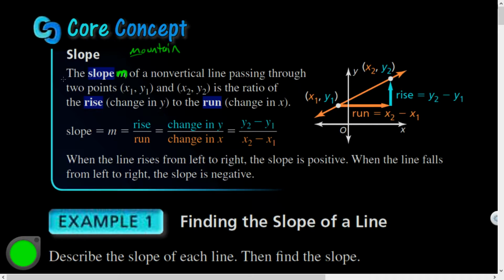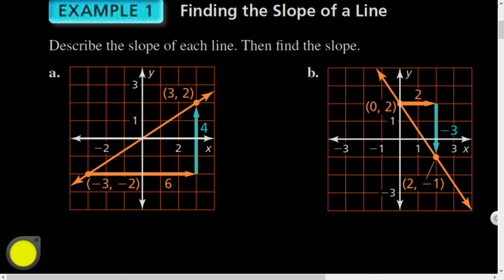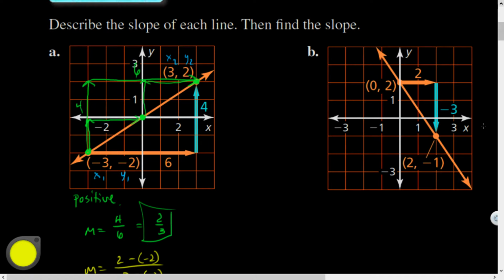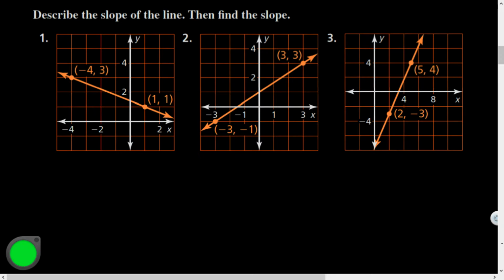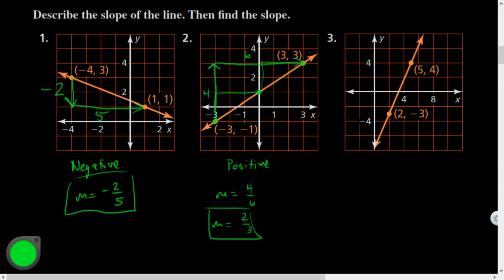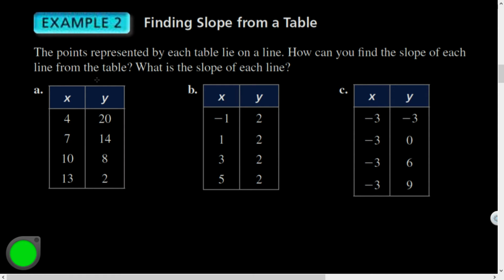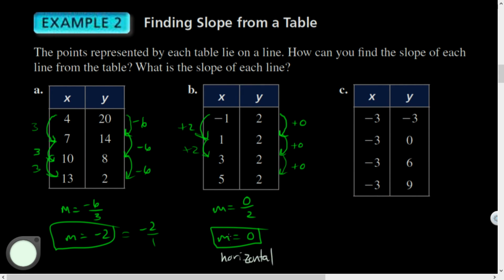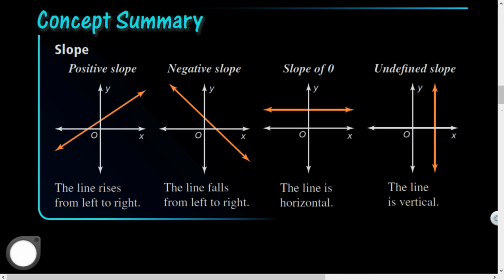Alg1 03.05 Graphing Linear Equations in Slope-Intercept Form Part 1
Slope.